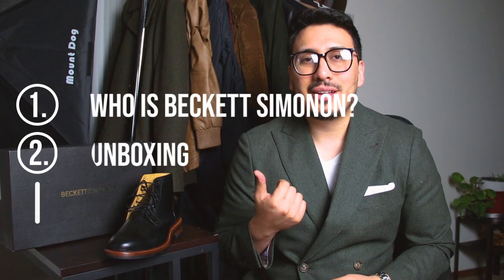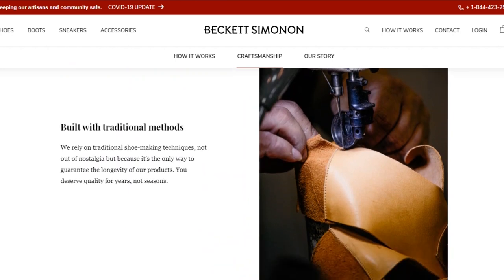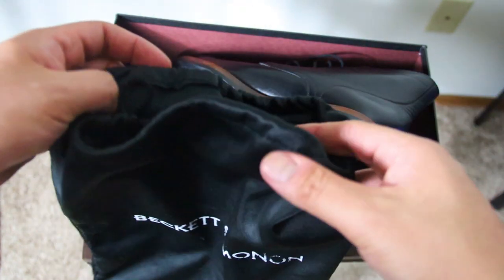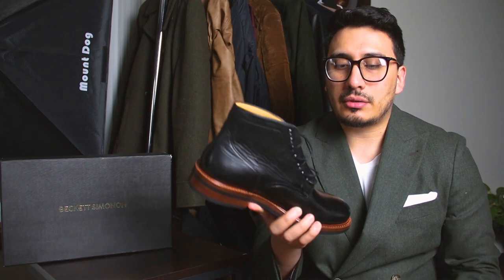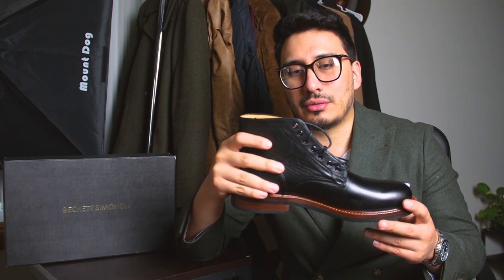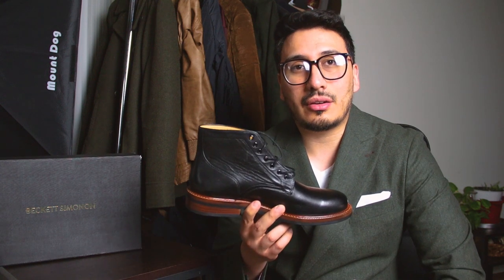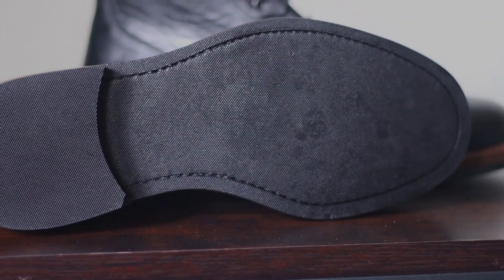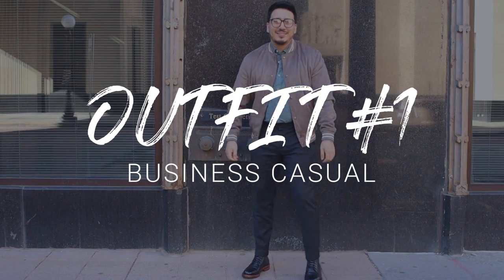Beckett Simonon Lopez Boot Review| 2 Ways To Style Plain Toe Boots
This weeks video is a Beckett Simonon lopez boot review. Now you guys know that I love Beckett Simonon boots and these plain toe boots are not the exception. I also decided to do a little look book and show you 2 ways to style plain toe boots. The Lopez Boot also comes in different colors such as brown and oxblood.

Here are the details of the video:

History of Beckett Simonon

Beckett Simonon was initiated in 2011. Traditional retail inspired them to create an innovative way to tackle the problem. One that would benefit the producer, the artisans, the planet, and us.

Unboxing

So what do you get when you order these boots? You get some insoles (which are awesome), shoe bags and an extra pair of laces.

Likes

1. The silhouette of the lopez boot
This boot has a sleek design that gives a great pair of tailored pants a great dimension. If you were more slim pants these boots are perfect

2. Full Grain Leather (Argentinian)

3. The Price
You just can't beat a well made boot with so much quality at $229.00

4. The construction
Blake stitch construction

Dislikes

1. The Sole
I always knock Beckett Simonon on this and its because I live in a state where we have snow about 9 of 12 months out of the year so I like more traction, nevertheless this is perfect for all year around.

2. Timeline
Takes about 3 months to receive

Lookbook details:

Shirt: Express
Pants: Indochino Hemsworth Charcoal Suit Pants

Look 2:
Jacket: H&M
Tee: Gap

Equipment I use:
Camera: Canon R
Camera: Canon M50
Lens: 50mm 1.8
Cell Phone: Samsung Note 10
Editing Program: Adobe Premier Pro